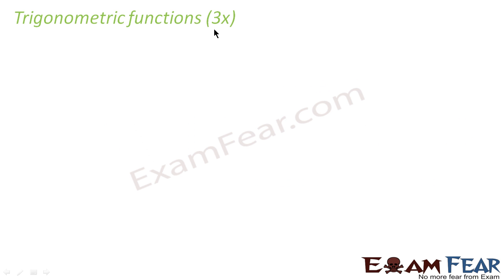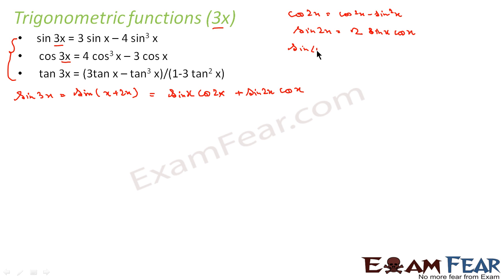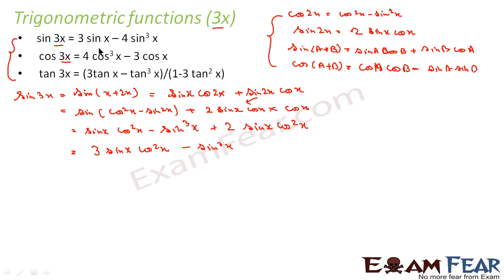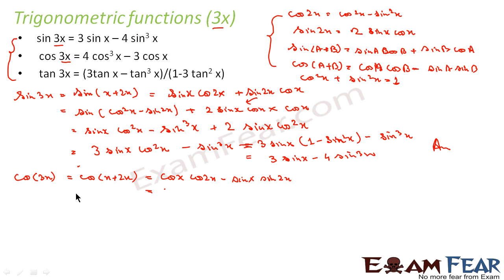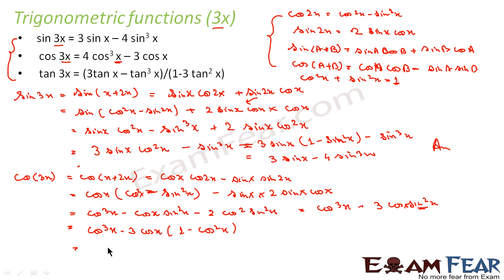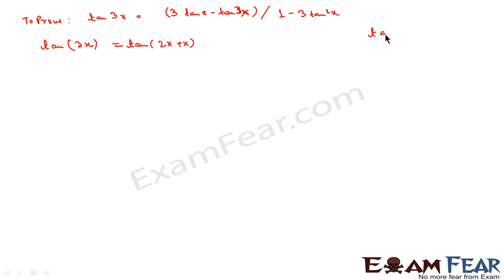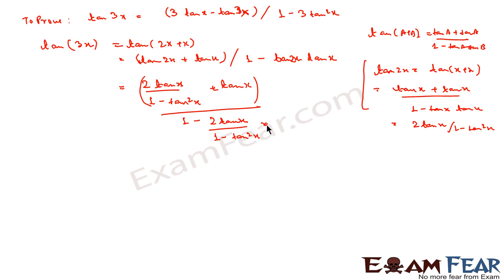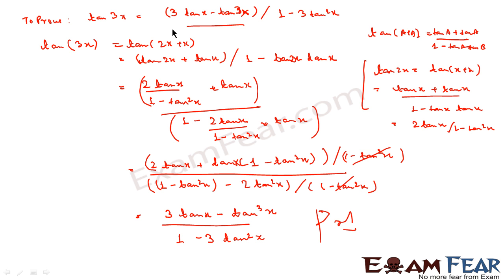3x functions | Trigonometry Class 11 | Trigonometric Functions #15 | Chapter 3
CBSE Class 11 Trigonometric Functions | Trigonometry Class 11 | Trigonometry Formulas | Trigonometry Basics | Trigonometry Tricks | 3x functions